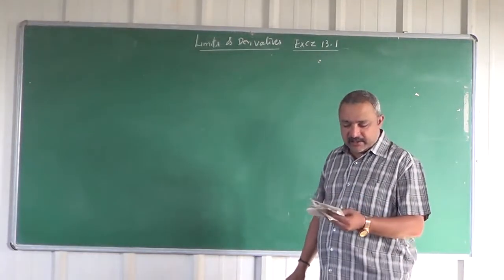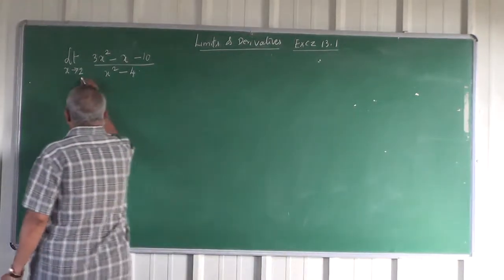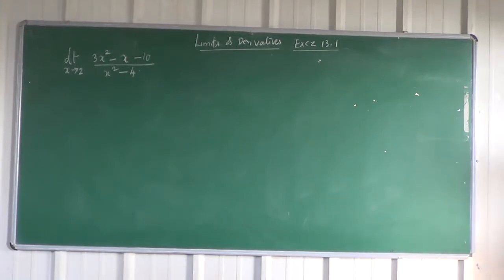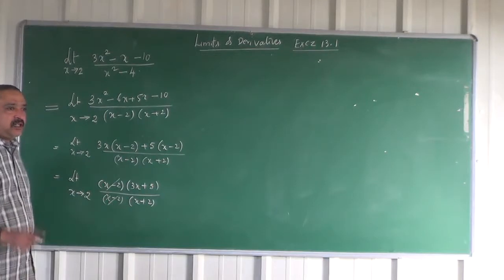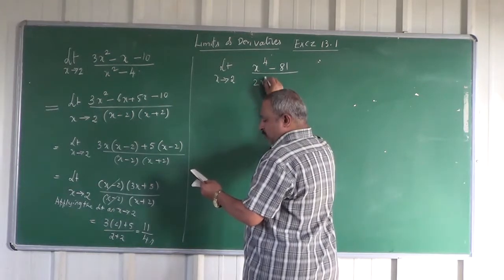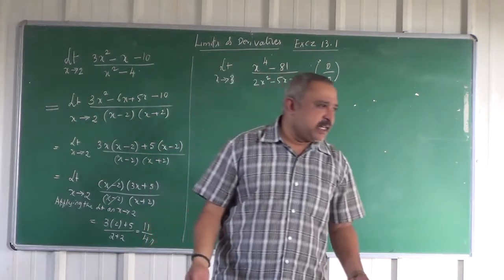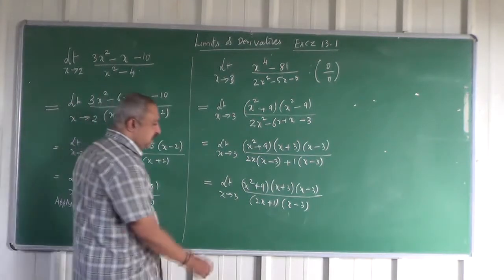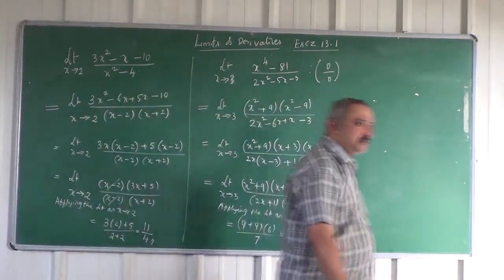Class 11/I PUC - Mathematics-Limits and Derivatives-02 - Exercise 13.1 Problem no.s 7 & 8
This video lesson deals in detail with  Exercise 13.1  Problem no.s 7 & 8 from the lesson  Limits and derivatives.